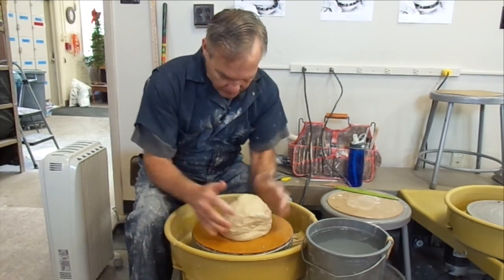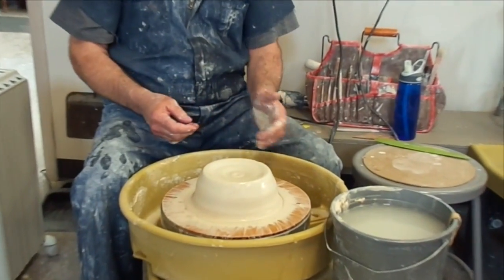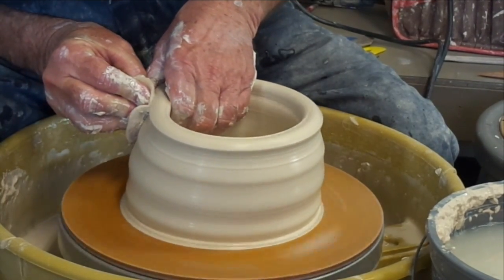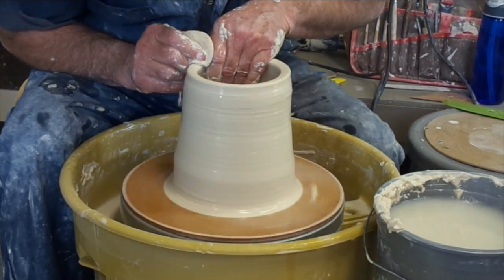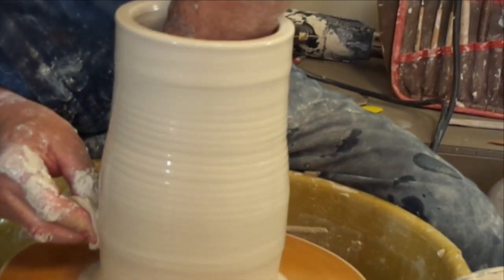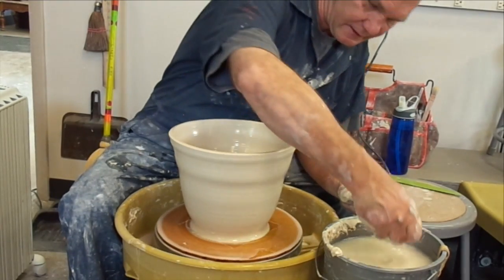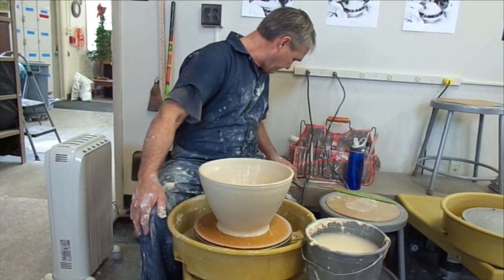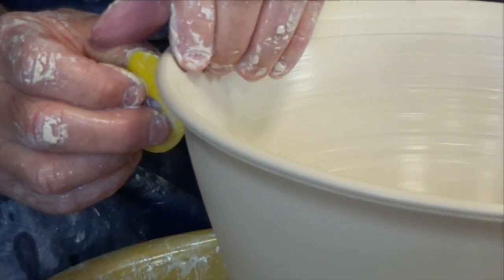A Potter's Perspective with Steve Chesher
Adrian Center for the Arts presents A Potter's Perspective with Resident Artist Steve Chesher.

This video is the second in a series of demonstrations by our Resident Artists sharing their thoughts, techniques and tips on creating pottery using the potter's wheel.